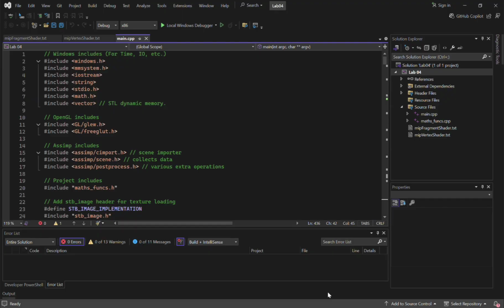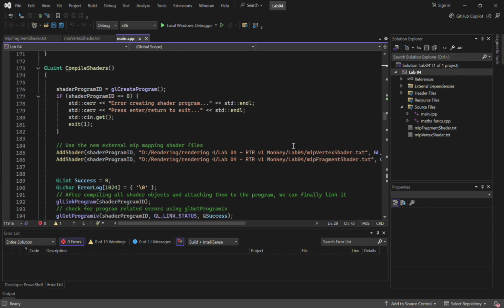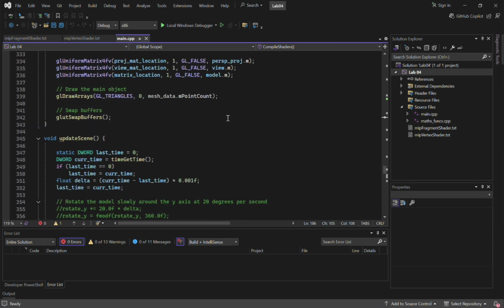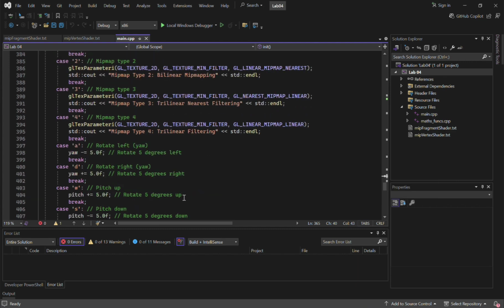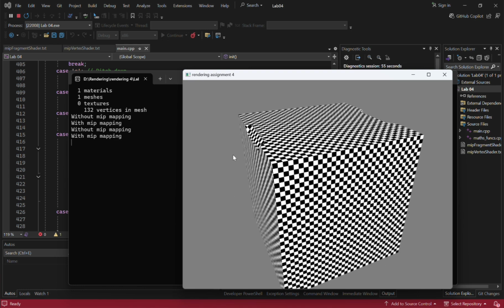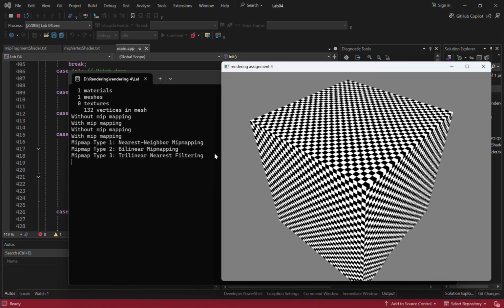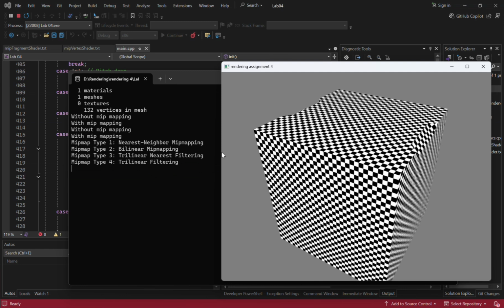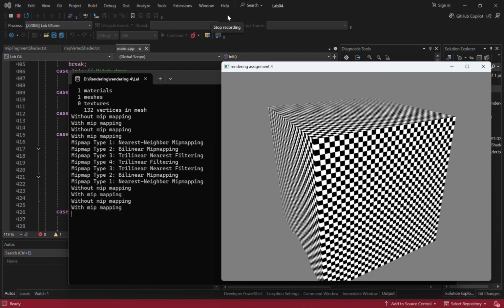Real Time Rendering(CS7GV03) - Assignment 4